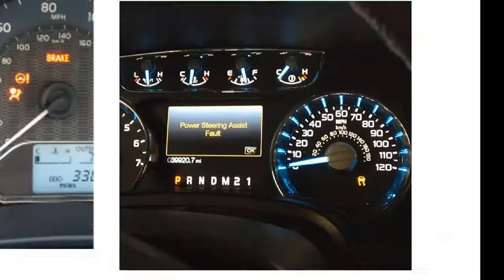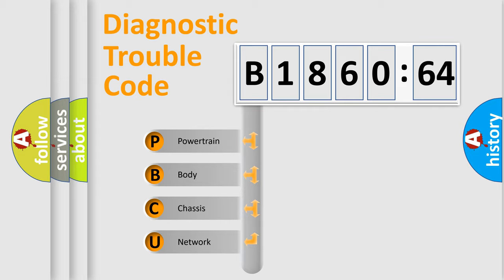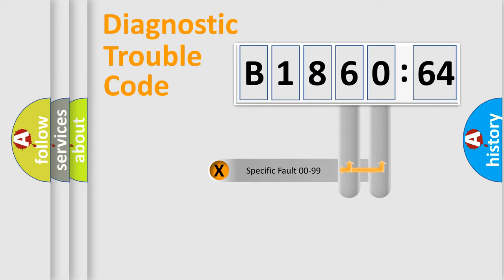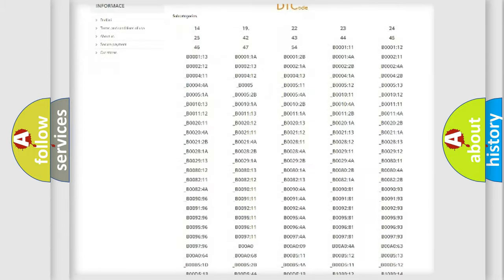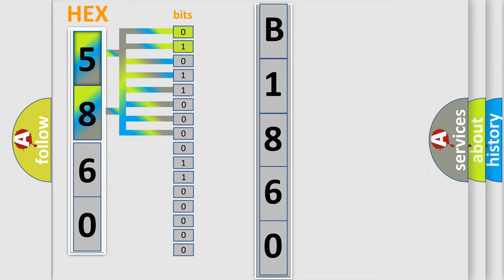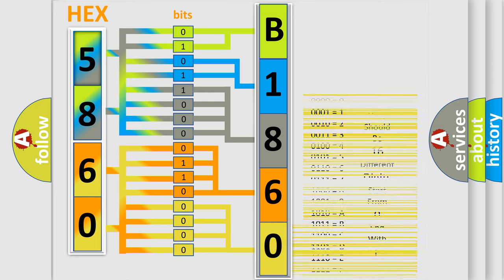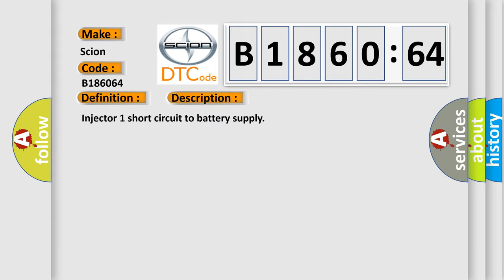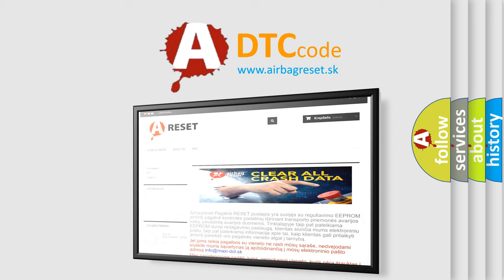DTC Scion B1860-64 Short Explanation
Contents:
0:21 Basic DTC analysis according to OBD2 protocol standard.
1:48 Insight into programming
2:58 A diagnostically understandable description of the Diagnostic Trouble Code
3:05 Basic error definition

Make:
Scion
Code:
B1860 64
Definition:
Cylinder 1 injector circuit high
Description:
Injector 1 short circuit to battery supply
Failure Type: